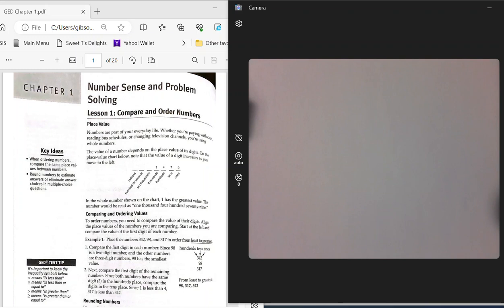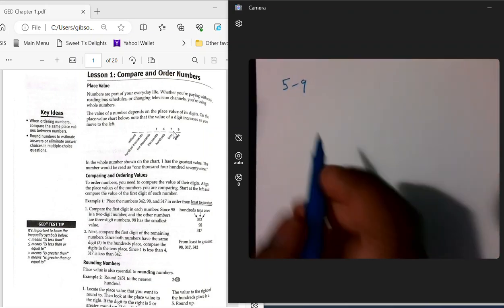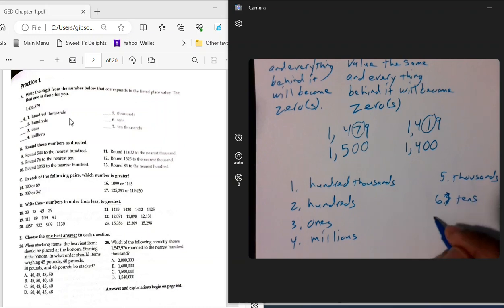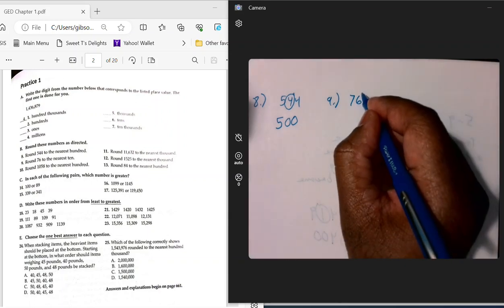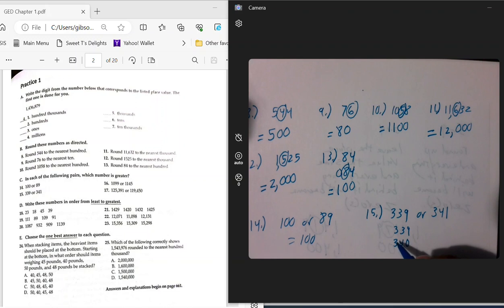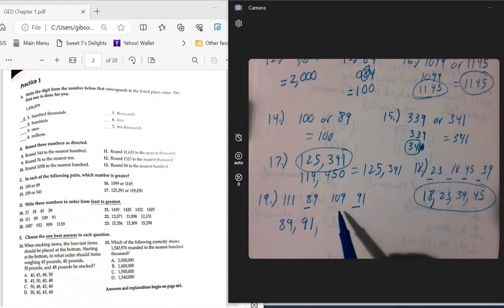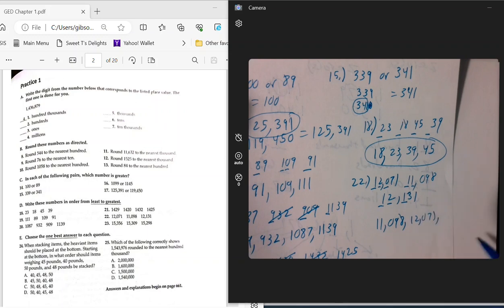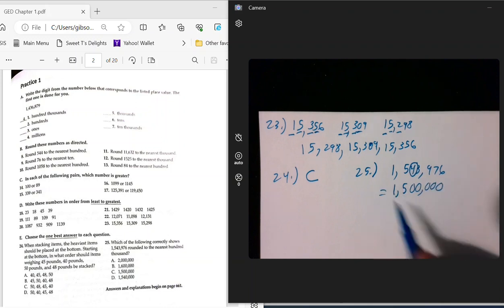Chapter 1 Lesson 1 and Practice